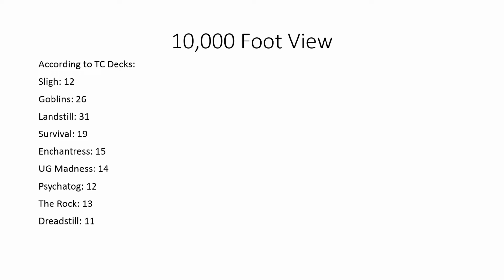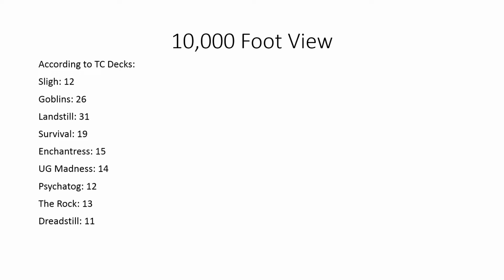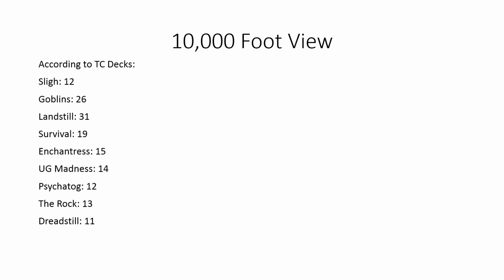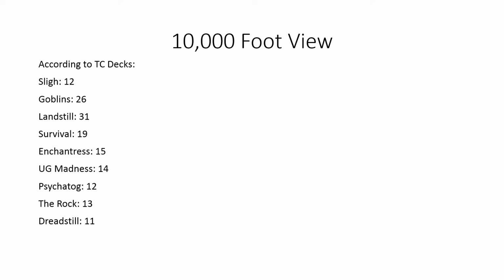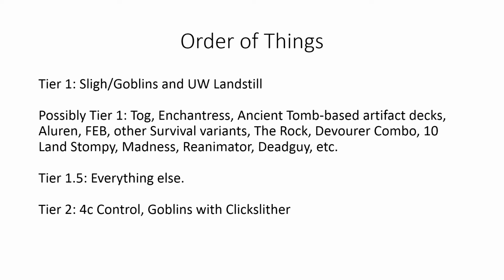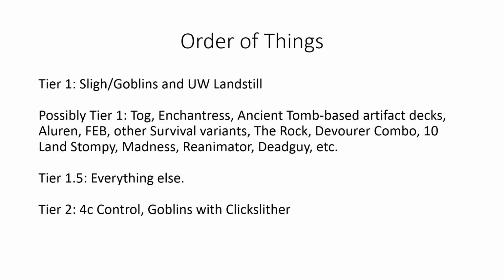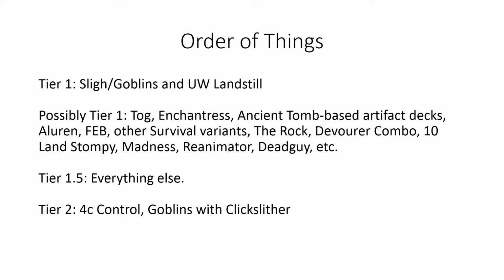State of the Format: Premodern 2019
The format is steadily growing and I take a look at some the the decks and archetypes that are being played and just how things look overall. Lots of cool stuff. Everything looks good from here. Premodern appears to be one of the healthiest formats in the game with lots of deck diversity, the colors are relatively balanced and just about every way of playing magic is viable. From Smokestack and Tangle Wire in Prison decks to blue decks full of permission spells to decks that are a pile of dorks, all of them are present. Super sweet.